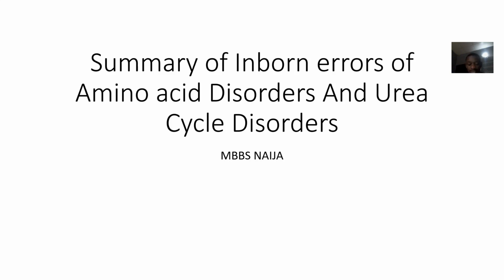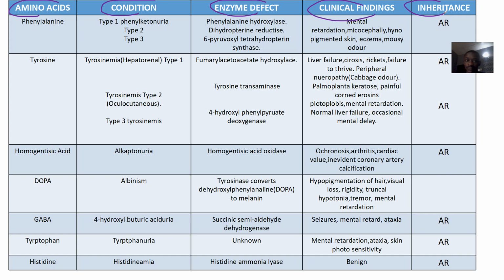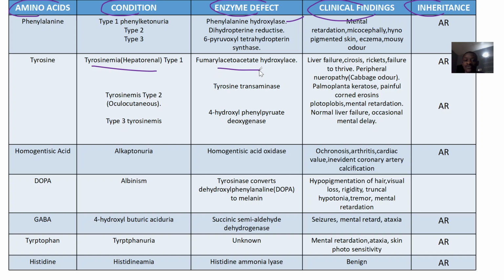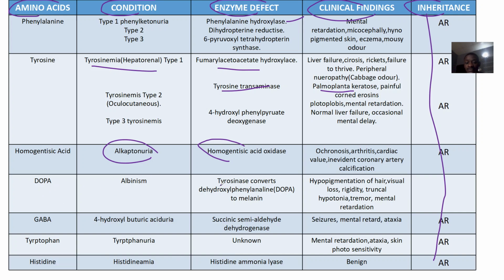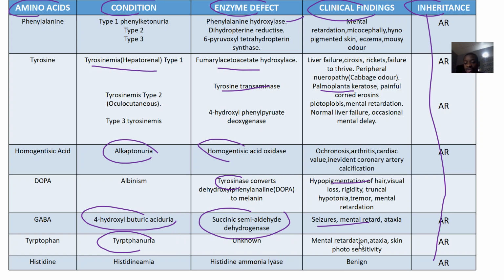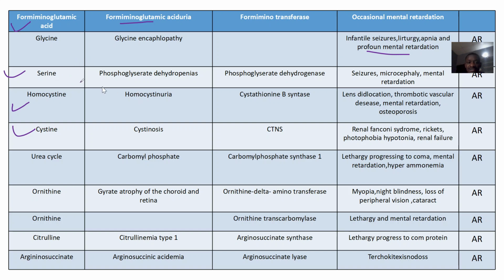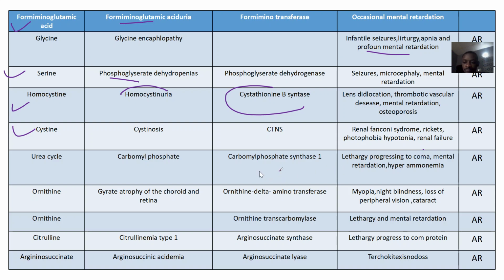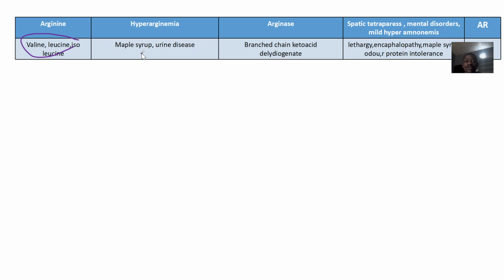Summary of Inborn errors of Metabolism ; Amino acid Disorders And Urea Cycle Disorders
Summary of Inborn Errors of Metabolism: Amino Acid Disorders & Urea Cycle Disorders
Inborn errors of metabolism (IEMs) are genetic conditions that affect enzyme function, leading to abnormal metabolism of various molecules. Two key groups of IEMs involve amino acids and the urea cycle, both of which impact nitrogen metabolism and waste removal.

1. Amino Acid Disorders
Amino acid disorders arise from defects in enzymes responsible for breaking down amino acids, leading to toxic buildup and metabolic complications. Examples include:

🔹 Phenylketonuria (PKU) – Deficiency of phenylalanine hydroxylase, causing phenylalanine accumulation, which leads to neurological damage if untreated. 🔹 Maple Syrup Urine Disease (MSUD) – Defect in branched-chain amino acid metabolism, causing toxic levels of leucine, isoleucine, and valine. 🔹 Homocystinuria – Impaired metabolism of homocysteine, increasing the risk of blood clots and connective tissue problems. 🔹 Tyrosinemia – Deficiency of enzymes in tyrosine metabolism, leading to liver and neurological issues. 🔹 Alkaptonuria – Defect in homogentisate oxidation, causing black urine and cartilage degeneration.

🩺 Diagnosis: Blood and urine tests measuring amino acid levels, enzyme activity, and genetic testing. 🩺 Treatment: Dietary modifications, enzyme replacement, amino acid supplements, and targeted medications.

2. Urea Cycle Disorders (UCDs)
UCDs are caused by defects in enzymes responsible for ammonia detoxification. Ammonia builds up in the blood (hyperammonemia), leading to neurological damage and metabolic instability. Common UCDs include:

🔹 Ornithine Transcarbamylase (OTC) Deficiency – Most common UCD, leading to ammonia accumulation and neurological symptoms. 🔹 Carbamoyl Phosphate Synthetase I (CPS1) Deficiency – Prevents the first step of ammonia detoxification, causing severe metabolic crisis. 🔹 Argininosuccinate Lyase (ASL) Deficiency – Disrupts the urea cycle, leading to argininosuccinic acid buildup and cognitive impairment. 🔹 Arginase Deficiency – Causes high arginine levels, leading to muscle spasticity and developmental delays.

🩺 Diagnosis: Ammonia level testing, genetic screening, and enzyme assays. 🩺 Treatment: Low-protein diets, medications that remove ammonia (sodium phenylbutyrate, sodium benzoate), and in severe cases, liver transplantation.

Key Takeaways
Both amino acid disorders and UCDs require lifelong management to prevent complications.

Early diagnosis is crucial to reduce the risk of neurological damage.

Advances in gene therapy and enzyme replacement offer promising new treatments.